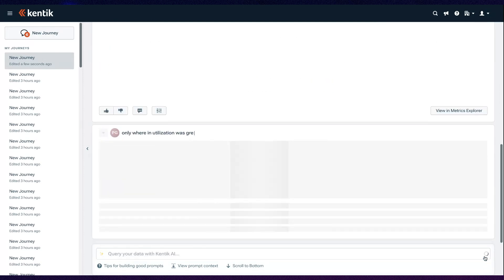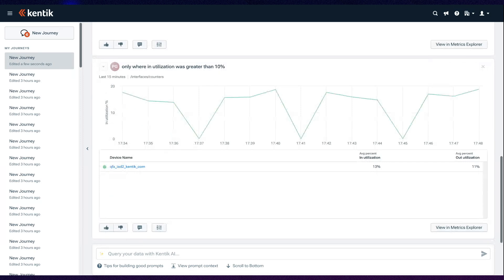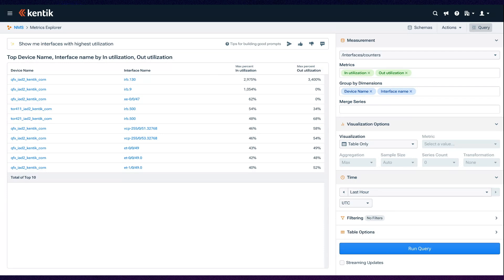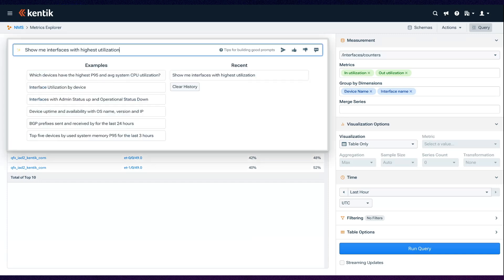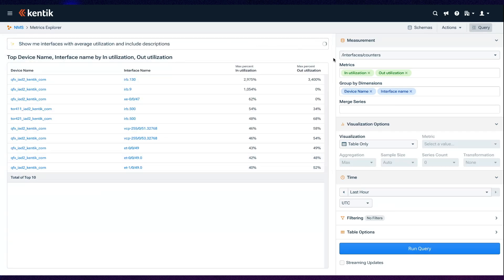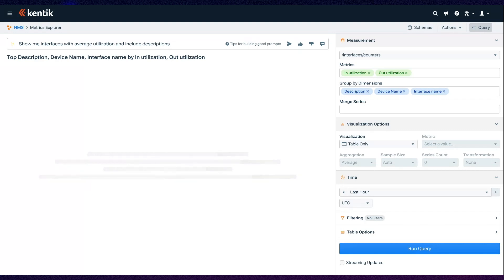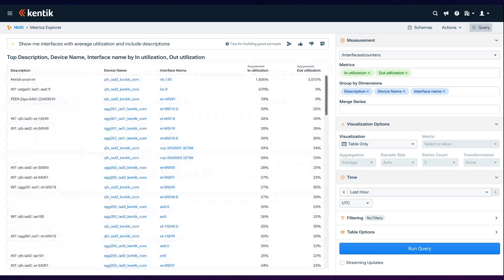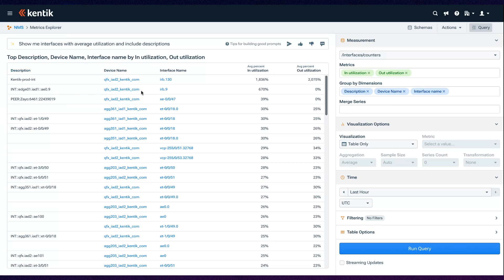Kentik Demo shows how Generative AI helps engineers troubleshoot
Today’s infrastructure is considerably more complex than 25 years ago with engineers often finding themselves swamped in data. In this video, Phillip Gervasi, Director of Technical Evangelism at Kentik, talks about how the company is using generative AI to help engineers and he gives us a demo of Kentik’s platform. He says, “The application of generative AI today only augments an engineer to facilitate an easier, more efficient data analysis, something that is near impossible for a single person to do.”